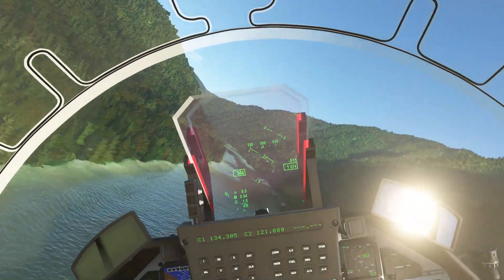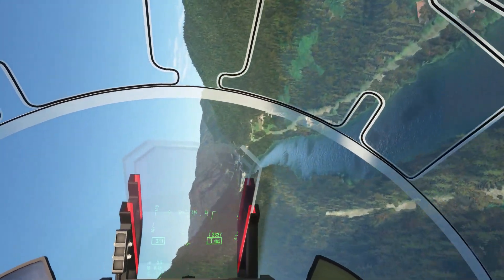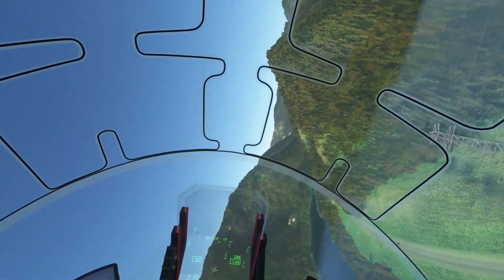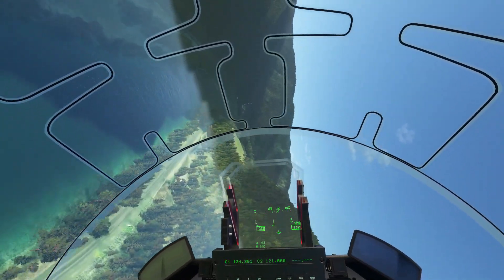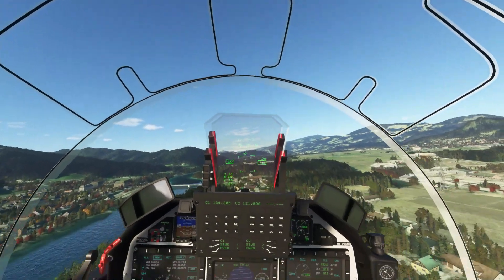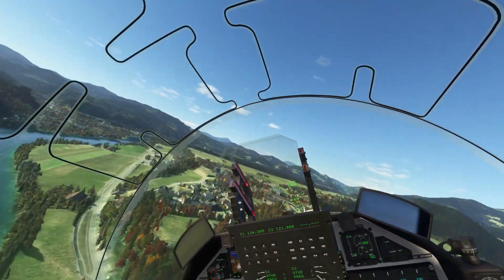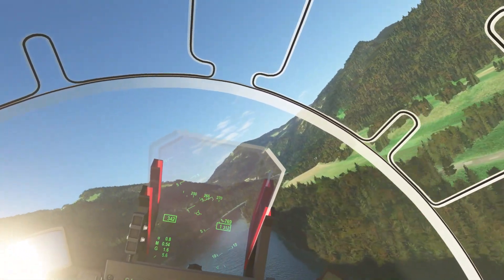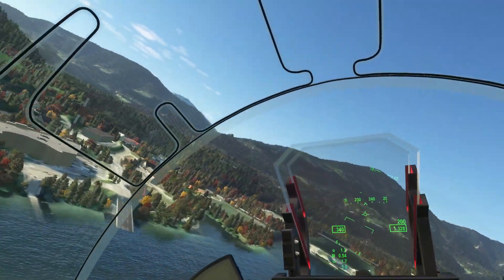MACH LOOP | Pilatus PC-21 | Maribor to Slovenj Gradec, Slovenia | Microsoft Flight Simulator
The flights are designed to help you develop your airmanship while engaging in flight activities and exploring the planet.